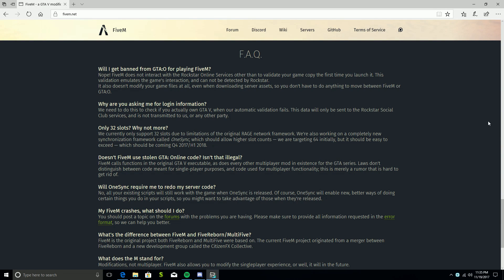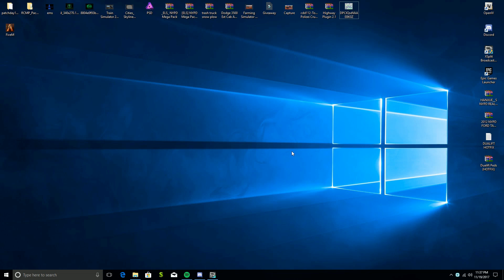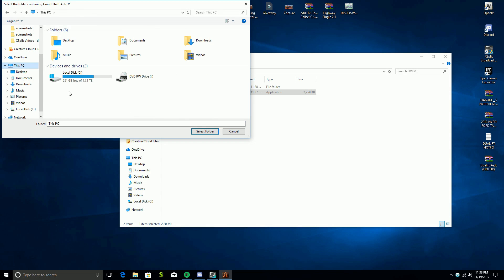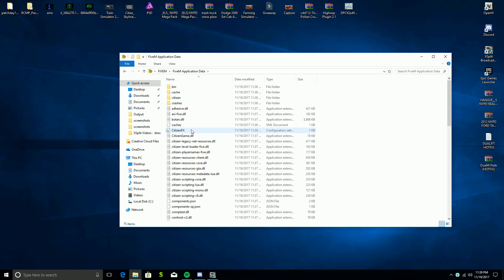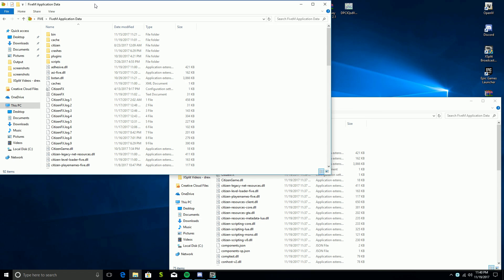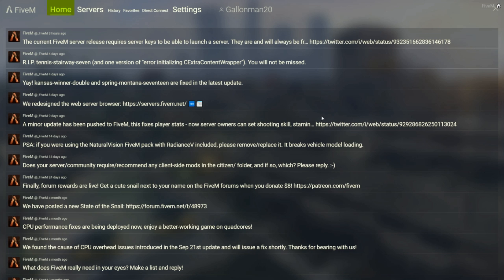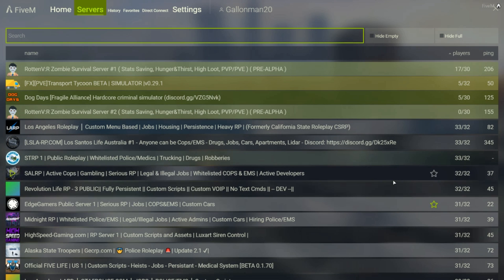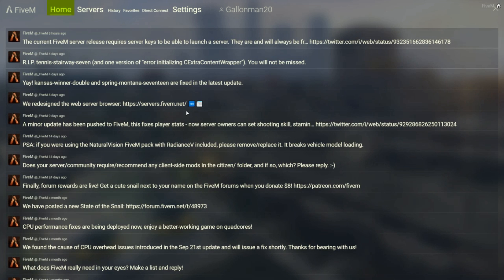FiveM | How to Install FiveM | Easy Tutorial | 2023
Step by Step Tutorial Down Below

Step 3- Right Click on your Desktop and make a "NEW" Folder
Step 4- Take the FIVEM application and place it in your "NEW" Folder
Step 5- Right Click on the FIVEM application File and click yes
Step 6- Wait for the File to Update
Step 7- Launch the Game
Step 8- If a message pops up saying it needs to verify the cache by downloading some files from the internet (Click yes) to begin download
Step 9- Now launch FiveM
Step 10- Find a Server and Have Fun :)

Steam- Gallonman20